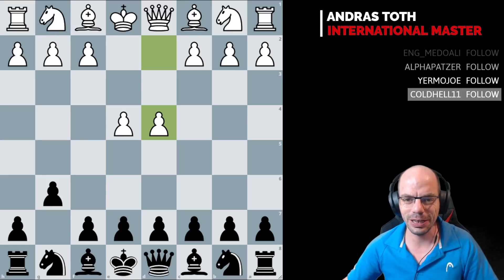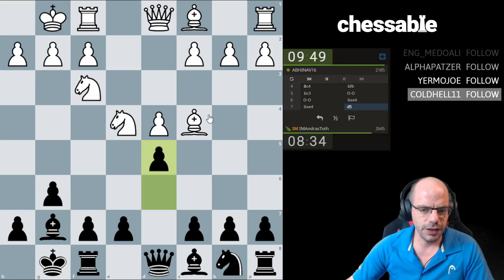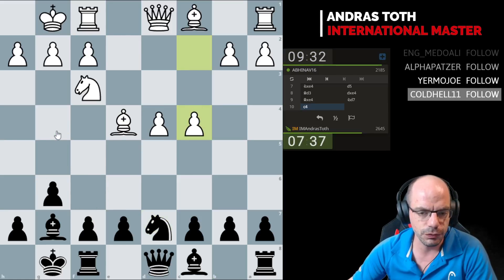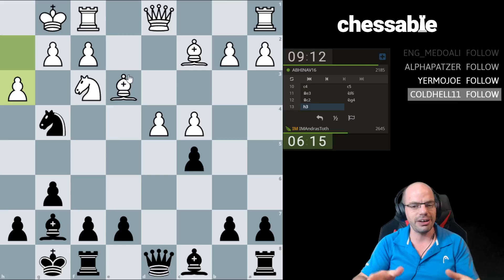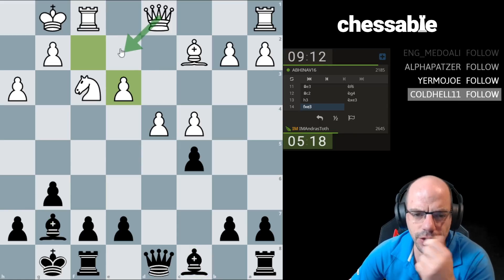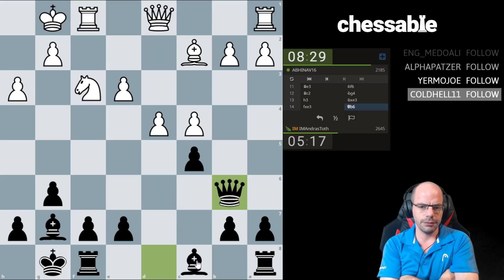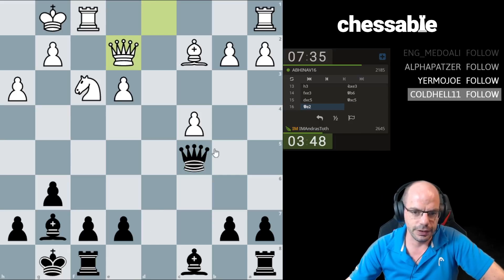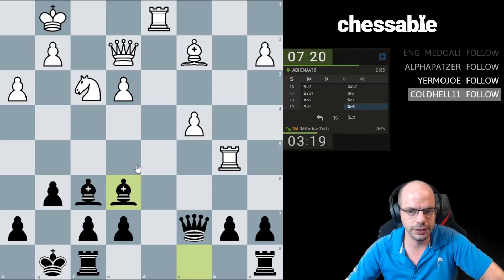Simple Principles that Win Chess Games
A "POV" style game where I explain my thought process while playing the game

Chess is a recreational and competitive board game played between two players. It is sometimes called Western or international chess to distinguish it from related games such as xiangqi. The current form of the game emerged in Southern Europe during the second half of the 15th century after evolving from similar, much older games of Indian and Persian origin. Today, chess is one of the world's most popular games, played by millions of people worldwide at home, in clubs, online, by correspondence, and in tournaments.

Chess is an abstract strategy game and involves no hidden information. It is played on a square chessboard with 64 squares arranged in an eight-by-eight grid. At the start, each player (one controlling the white pieces, the other controlling the black pieces) controls sixteen pieces: one king, one queen, two rooks, two knights, two bishops, and eight pawns. The object of the game is to checkmate the opponent's king, whereby the king is under immediate attack (in "check") and there is no way for it to escape. There are also several ways a game can end in a draw.

Organized chess arose in the 19th century. Chess competition today is governed internationally by FIDE (International Chess Federation). The first universally recognized World Chess Champion, Wilhelm Steinitz, claimed his title in 1886; Magnus Carlsen is the current World Champion. A huge body of chess theory has developed since the game's inception. Aspects of art are found in chess composition; and chess in its turn influenced Western culture and art and has connections with other fields such as mathematics, computer science, and psychology.

One of the goals of early computer scientists was to create a chess-playing machine. In 1997, Deep Blue became the first computer to beat the reigning World Champion in a match when it defeated Garry Kasparov. Though not flawless, today's chess engines are significantly stronger than even the best human players, and have deeply influenced the development of chess theory.

Stockfish is a free and open-source chess engine, available for various desktop and mobile platforms. It is developed by Marco Costalba, Joona Kiiski, Gary Linscott, Tord Romstad, Stéphane Nicolet, Stefan Geschwentner, and Joost VandeVondele, with many contributions from a community of open-source developers.[2]

Stockfish is consistently ranked first or near the top of most chess-engine rating lists and is the strongest CPU chess engine in the world.[3] It won the unofficial world computer chess championships in seasons 6 (2014), 9 (2016), 11 (2018), 12 (2018), 13 (2018), 14 (2019), 16 (2019), 18 (2020), 19 (2020), 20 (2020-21) and 21 (2021). It finished runner-up in seasons 5 (2013), 7 (2014), 8 (2015), 15 (2019) and 17 (2020).

Stockfish is derived from Glaurung, an open-source engine by Tord Romstad released in 2004.